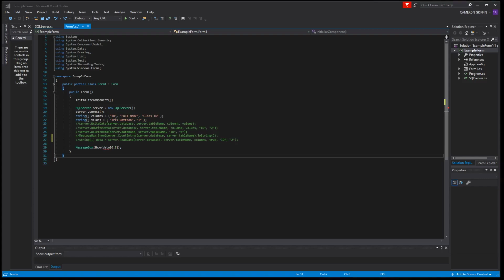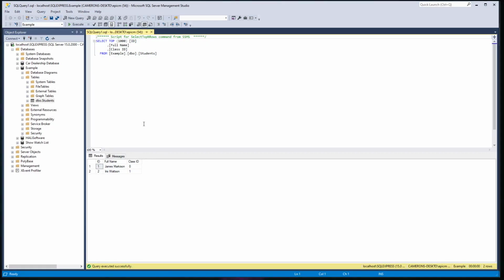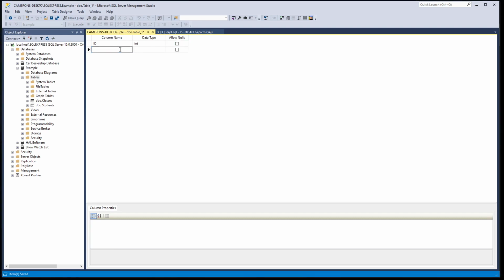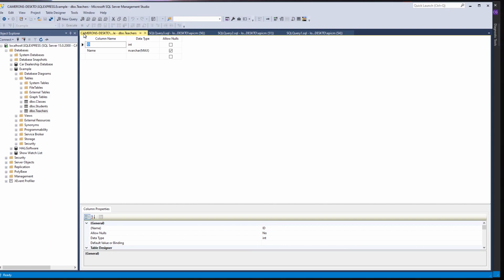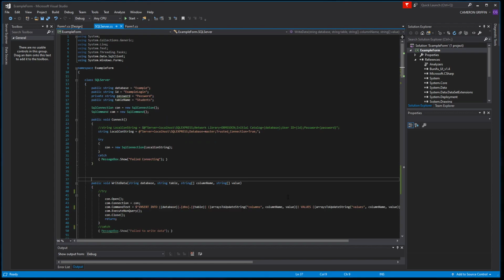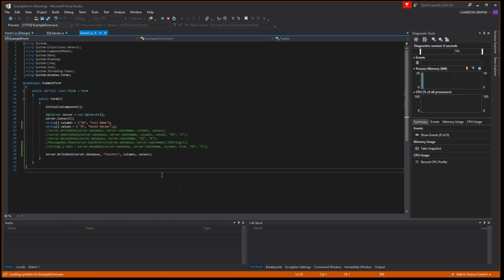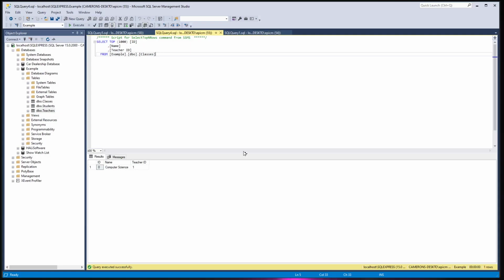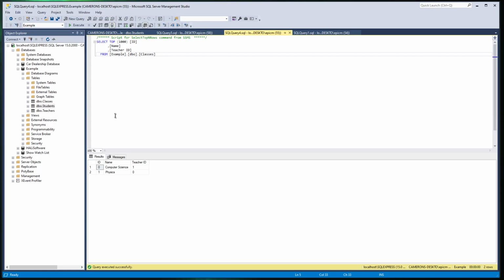【C# and SQL】9: User Interactivity Prt1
In this video, I go over part one of setting up a simple user interface for reading interactivity.